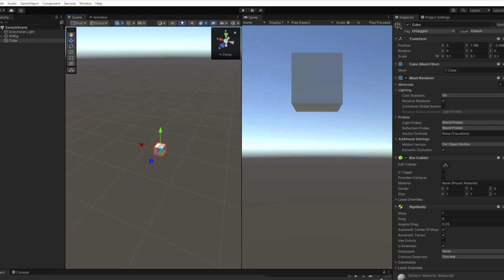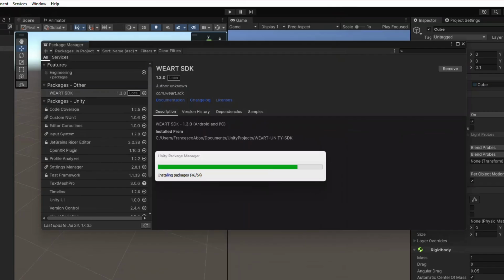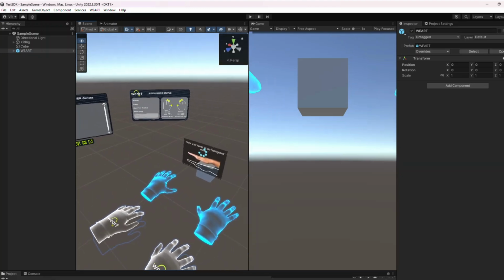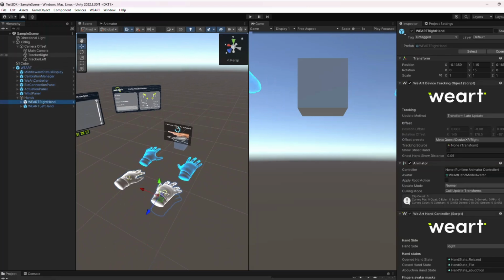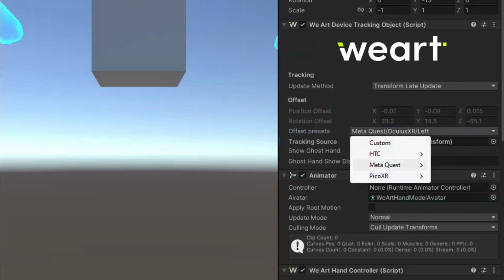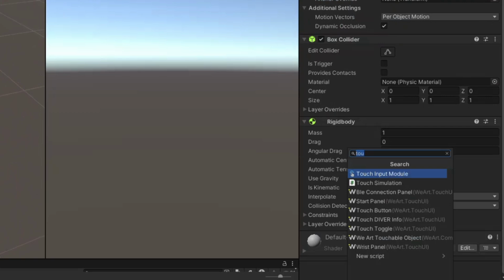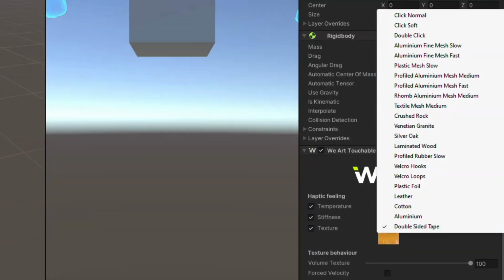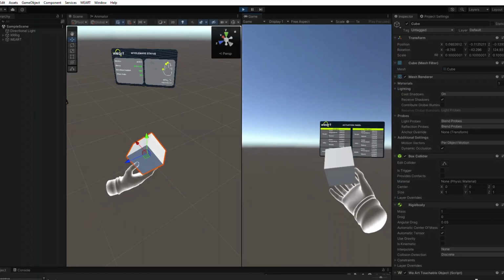WEART's Unity SDK Overview | Leverage the power of comprehensive haptic feedback in VR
Welcome to WEART's Unity SDK overview! Whether you're working on a new or existing VR Unity project, in just 2 minutes, you can make any object graspable and touchable. Our SDK is user-friendly and requires no coding skills, though you have the option to customize further with low-level APIs if desired. It is compatible for Android and PC versions.